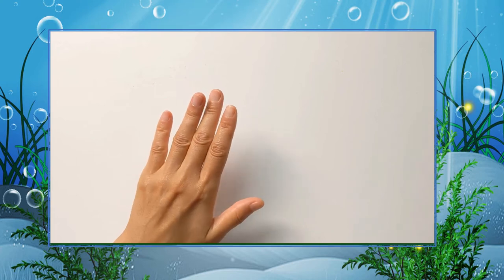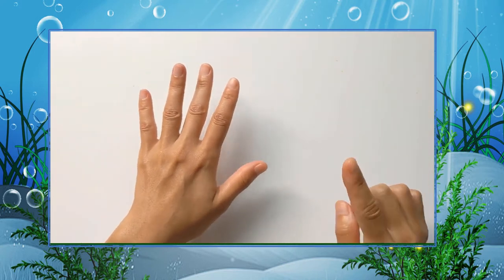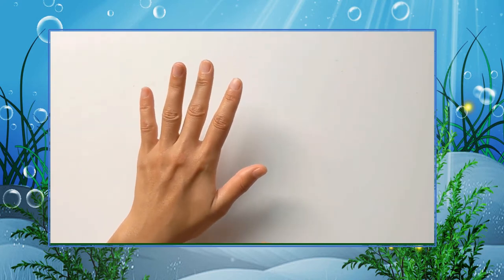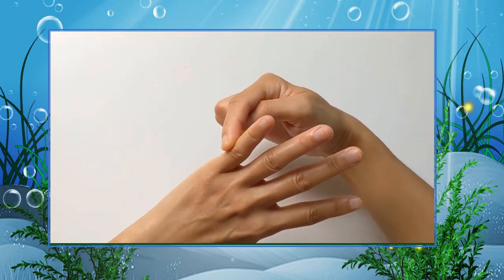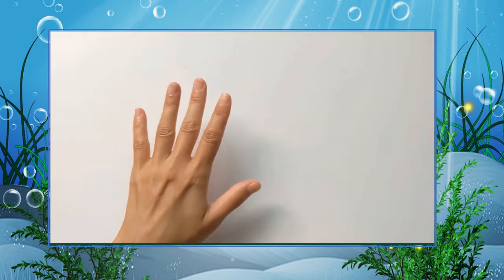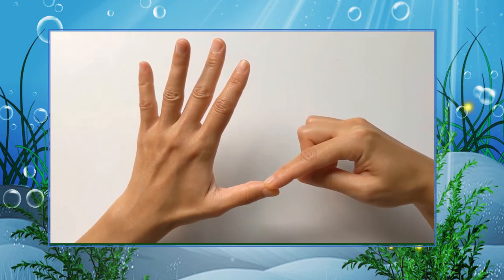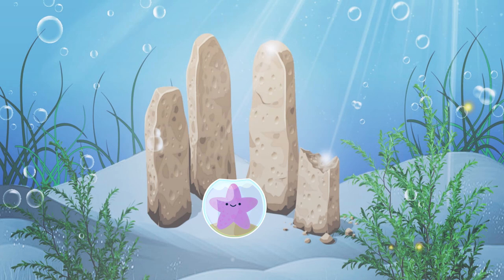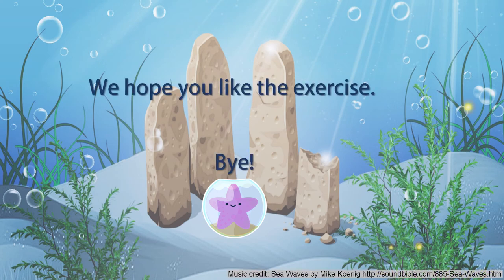Starfish Breathing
Breathe in time to tracing your hand and see how it makes you feel.